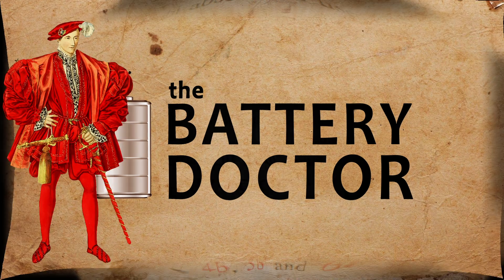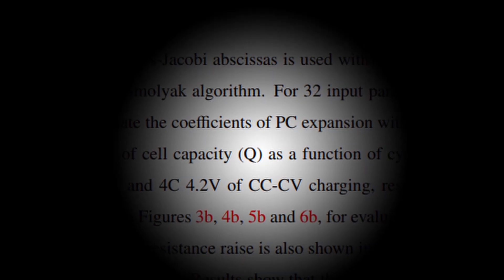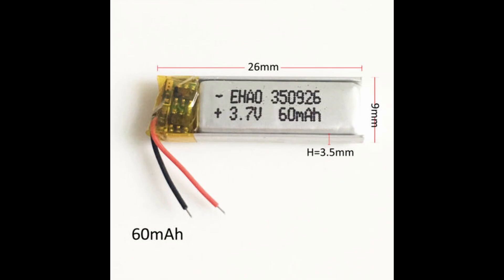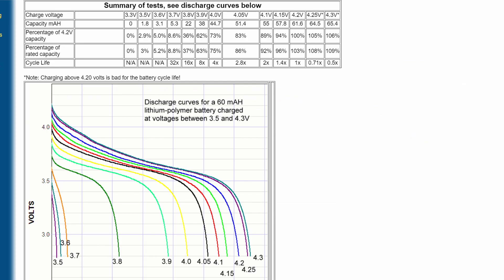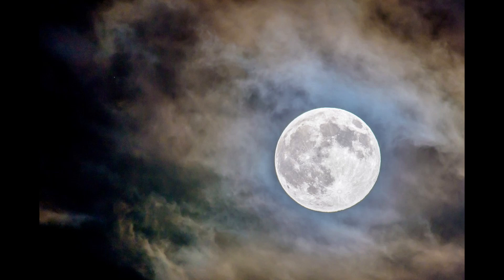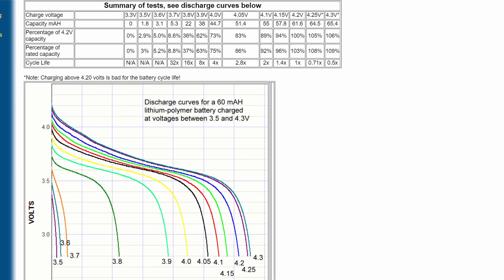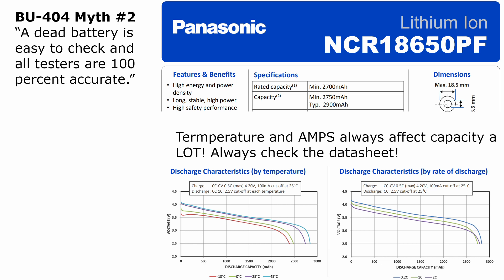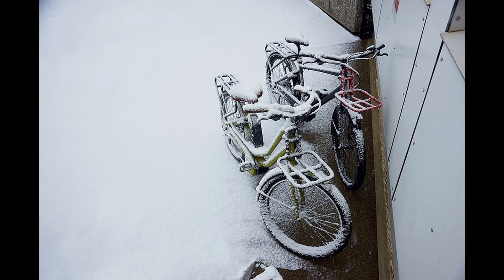Does Limiting DOD lead to longer life? - Lithium battery myths debunked Part III